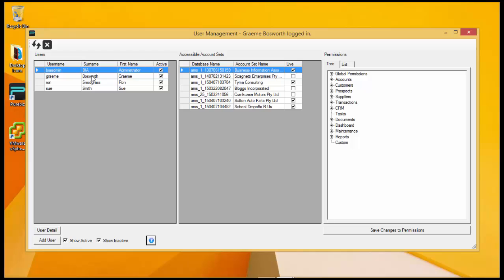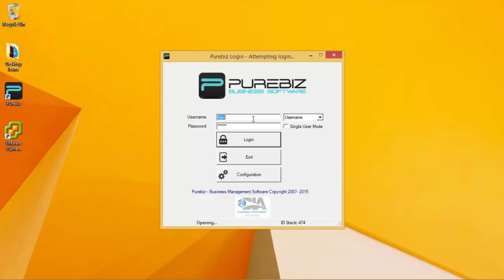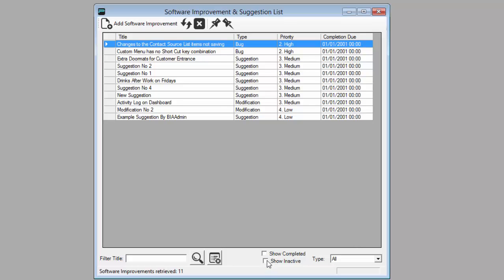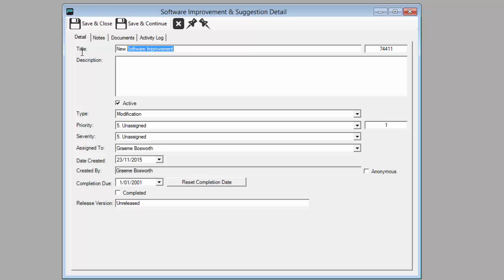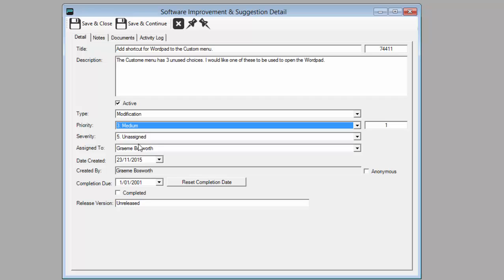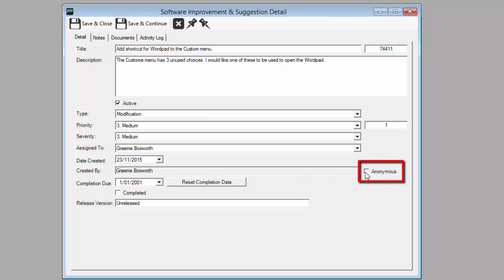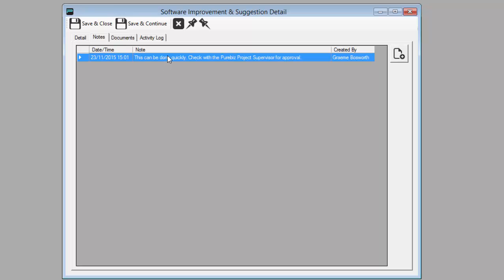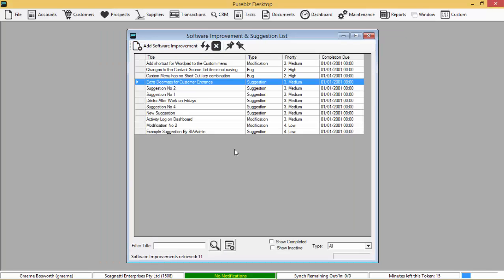How to use the Purebiz Software Improvements list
Business Information Associates Pty Ltd produces Purebiz, a business software platform that handles Accounting, Customer Relationship Management, Document Management, Task Management and more. We can customise Purebiz so that you do not have to change your business process to suit us. You work exactly the way you want to work.